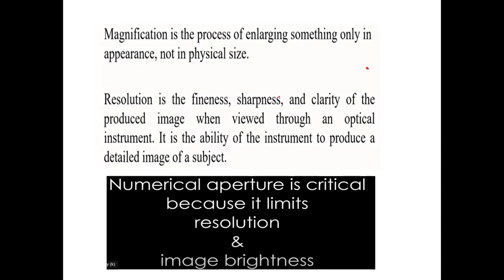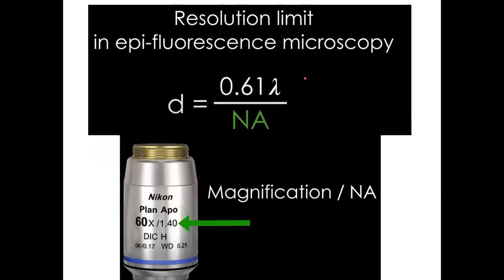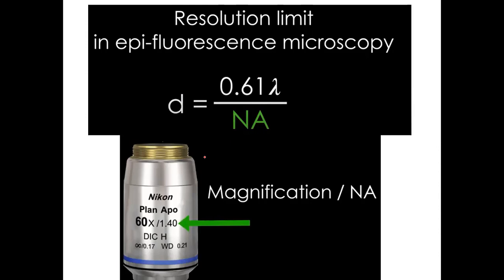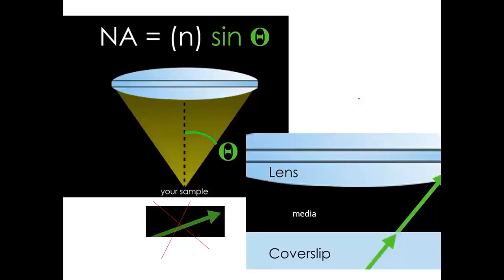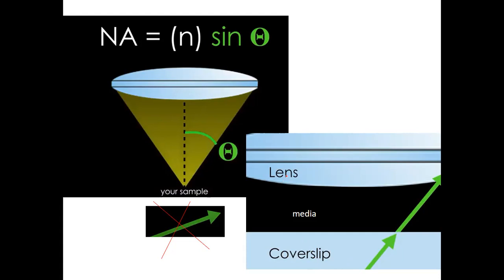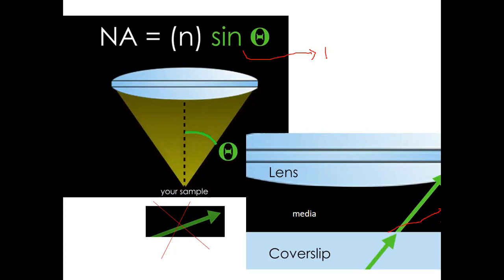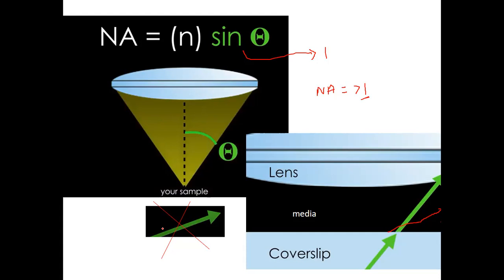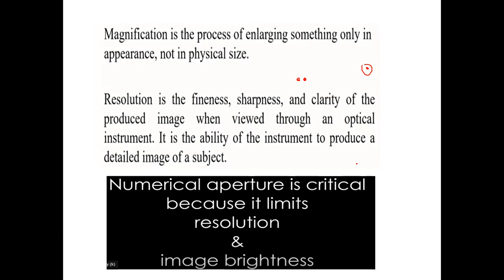microscope Numerical aperature